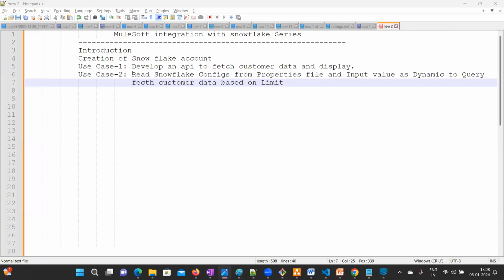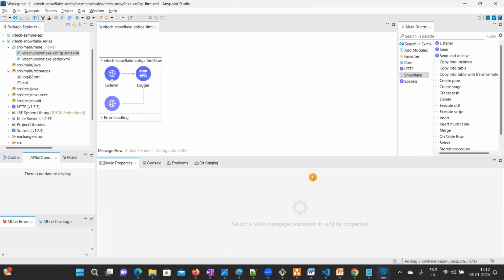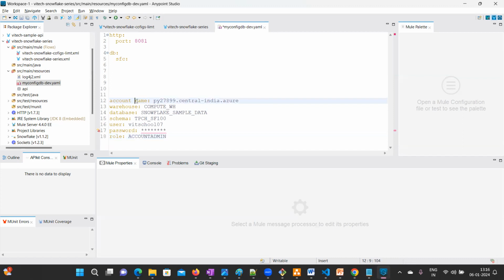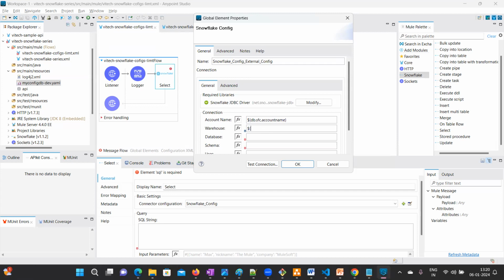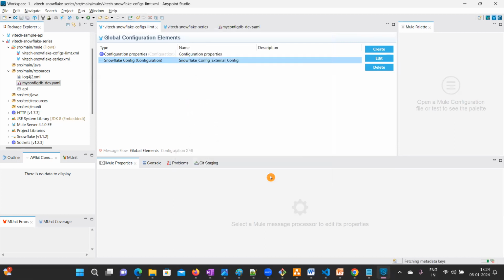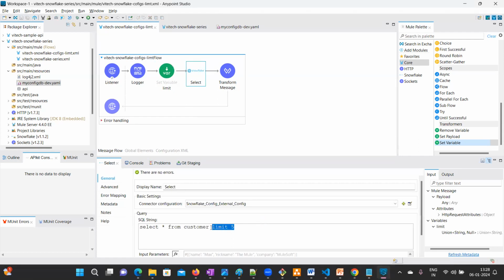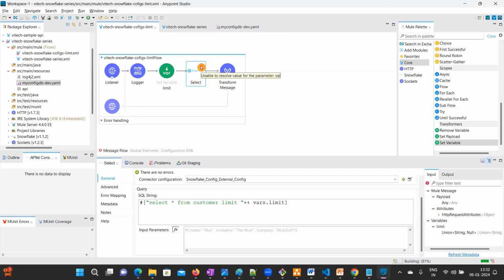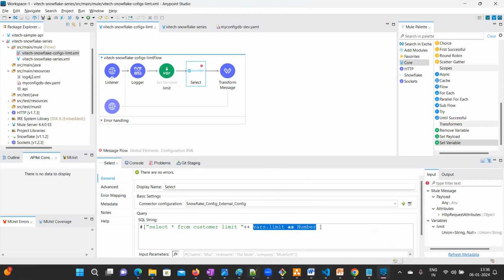Use Case-2 | Read Snowflake Configs from Properties file @vitechtalks | Set the limit as Dynamic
Read Snowflake Configs from Properties file.
Set Input value as Dynamic to SQL Query
Fetch customer data based on Limit
MuleSoft integration with snowflake